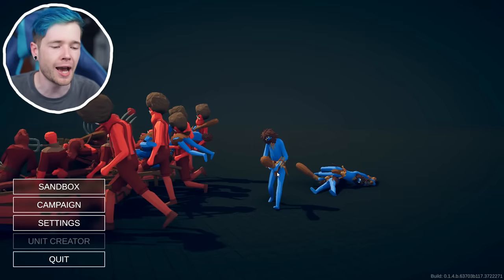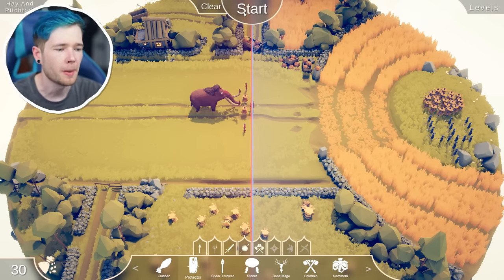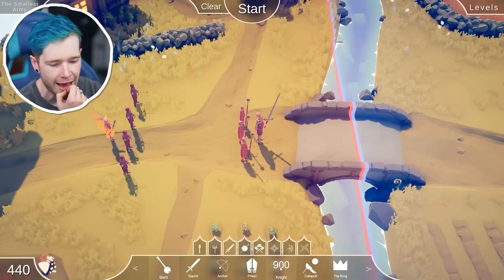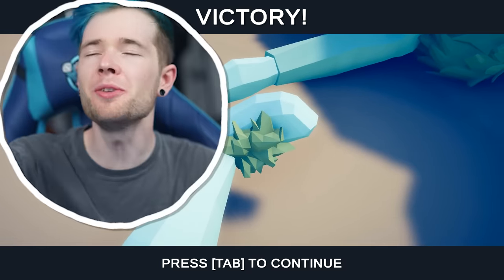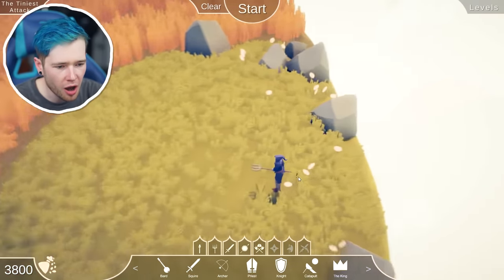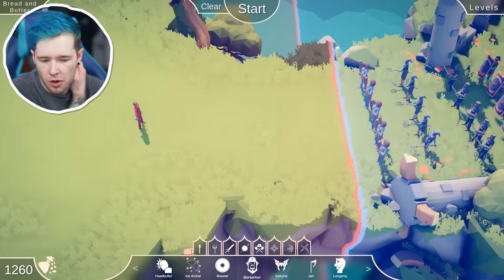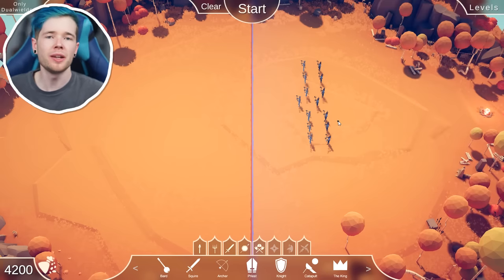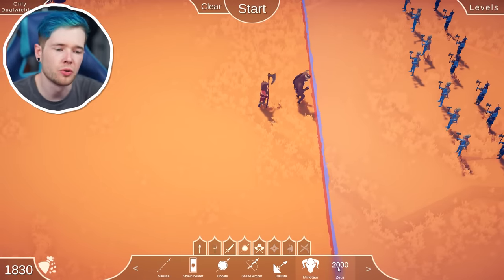PROTECT THE KING! | Totally Accurate Battle Simulator #2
protect him from the small people at all costs!